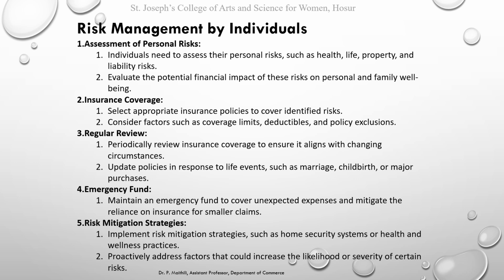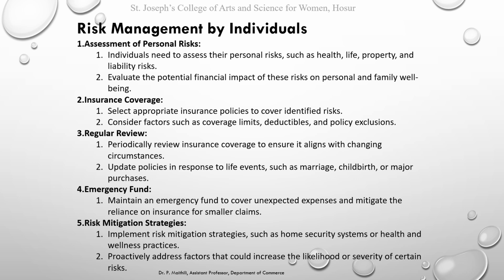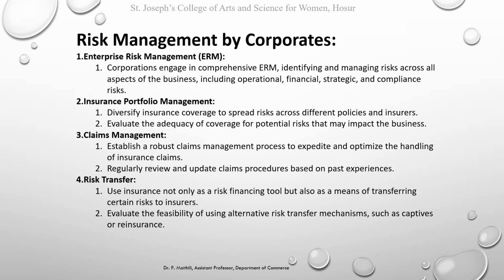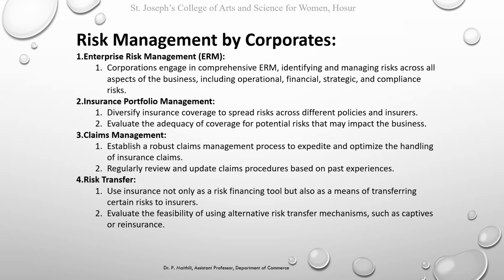Risk management by individual and corporates